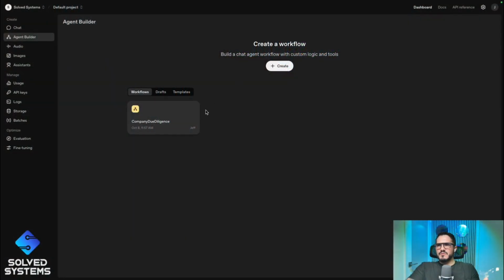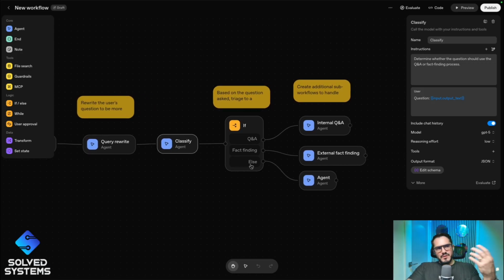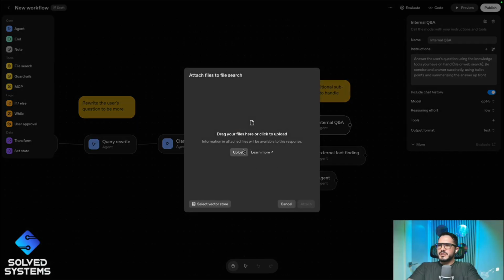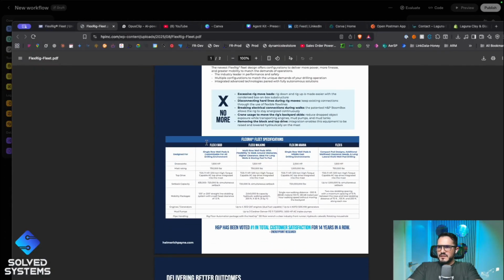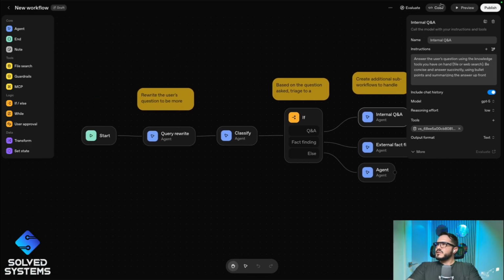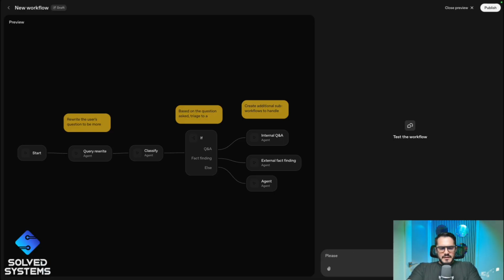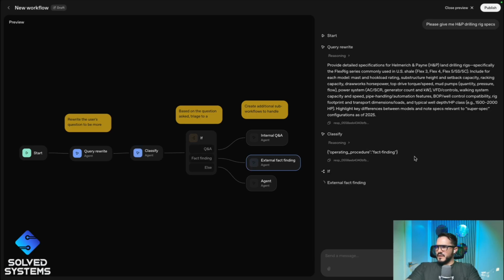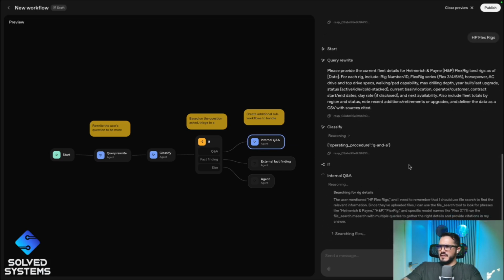Open AI Agent Builder: Internal Knowledge Assistant Template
Need help building this? Send us the workflow slowing your team down.

Transform tribal knowledge into an accessible Q&A resource using OpenAI's agent builder Internal Knowledge Assistant. Learn how to set up an internal knowledge assistant agent to streamline information access.